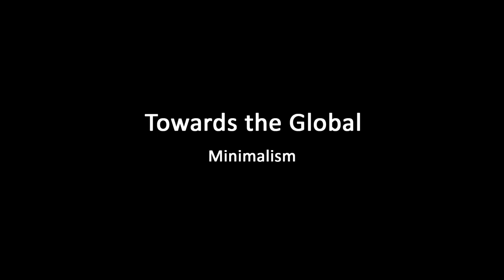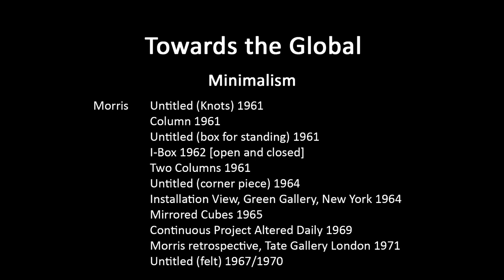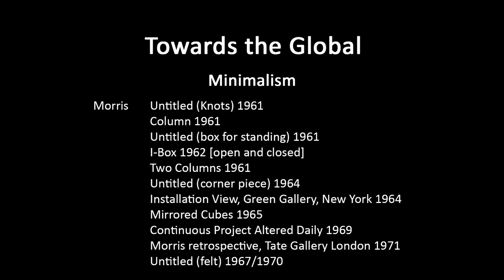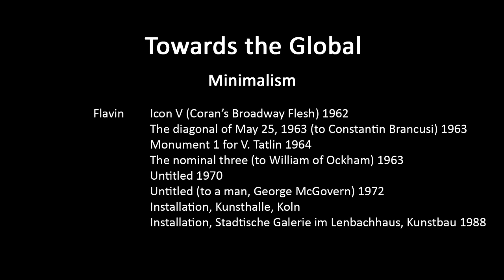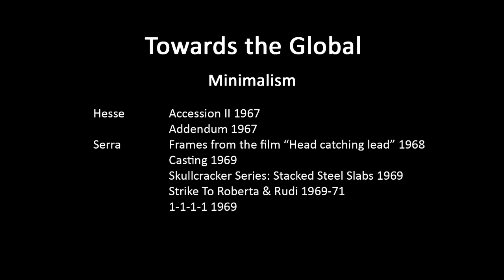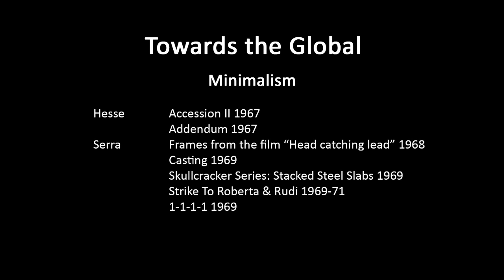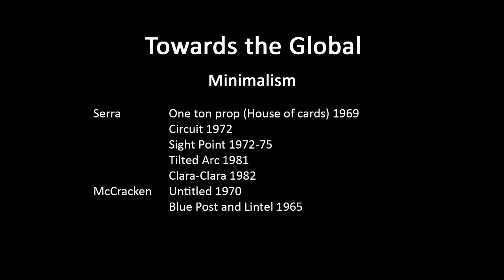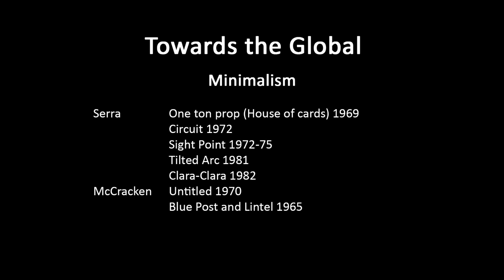A history of modern art in 73 lectures: lecture 66 (Minimalism)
This is the first part of the ninth lecture in the course 'Towards the Global', which treats art from around 1945 to the present day. This lecture continues discussion of Minimalism, looking at the art of Morris, Flavin, Hesse, Serra, and McCracken.

If you are new to this lecture sequence you are recommended to start by listening to  lecture 1 in the master sequence, which gives a brief overview of the project and shows on screen a listing of all the lectures and their topics. That list may be used as an index to help identify lectures on topics that interest you (use the pause function to read).

The consolidated list of lectures in the course 'Towards the Global' which follows below helps give an overview of their individual content, and enables users to find specific lectures that might cover topics they have a particular interest in. Sometimes a topic will be treated over several lectures, in part because sound files often present a two hour session as two one hour segments.  Lectures have a number and letter (at the end of their identifying code) identifying their place within this particular course, but they have also been given a number (at the start of their identifying code) to indicate their place within the master sequence of the whole series of lectures.

50TtG1A: Overview of course aims, methods and assignments – most online users would likely want to skip this lecture.
51TtG1B: Introduction to this course, with some background on earlier art.
52TtG2A: Abstract Expressionism: Gorky
53TtG2B: Abstract Expressionism: Pollock (early work)
54TtG3A: Abstract Expressionism: Pollock (signature abstract works)
55TtG3B: Abstract Expressionism: Pollock continued, plus (from 25:10) De Kooning.
56TtG4A: Abstract Expressionism: De Kooning, plus (from 34:20) Rothko.
57TtG4B: Abstract Expressionism: Rothko, Newman.
58TtG5A: Abstract Expressionism: Still, plus (from 16:30) Motherwell, Guston, Frankenthaler.
59TtG5B: Later abstract painting from Louis to Op Art.
60TtG6A: Later abstract painting from Richter to Halley, plus (from 31:30) British Pop art.
61TtG6B: British Pop art continued, plus Rauschenberg and Johns.
62TtG7A: Pop art – Lichtenstein and Warhol.
63TtG7B: Pop art continued. Chinese ‘Political Pop’. Plus (from 38:20) ‘Post-Pop’ trends.
64TtG8A: Post-pop trends (Koons, etc). New media art.
65TtG8B: Minimalism (Andre, Judd).
66TtG9A: Minimalism (Morris – McCracken).
67TtG9B: Minimalism and related paintings trends, ‘Post-Minimalist’ art.
68TtG10: Environmental art.
69TtG11A: Installation art.
70TtG11B: Performance and body art
71TtG12A: Performance and body art continued.
72TtG12B: Performance and body art continued, plus (from 21:00) Conceptual art.
73TtG13: Conceptual art and related later trends, plus (from 41:16) Figurative art.